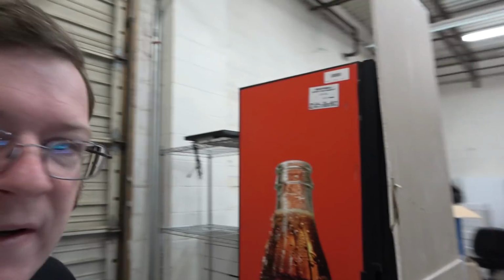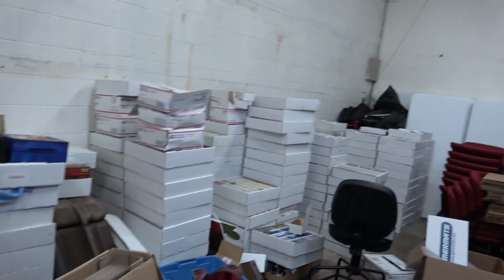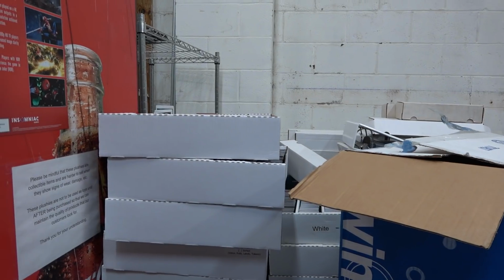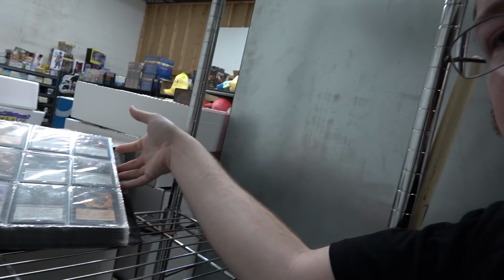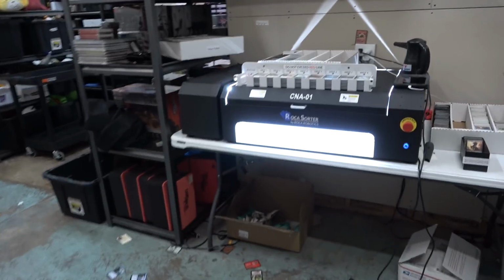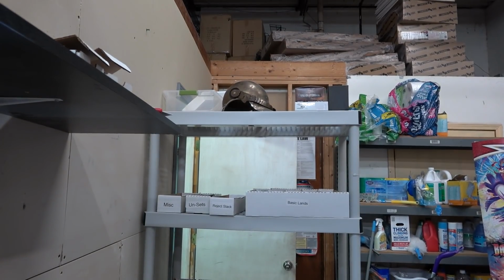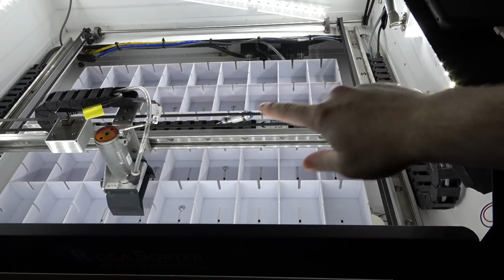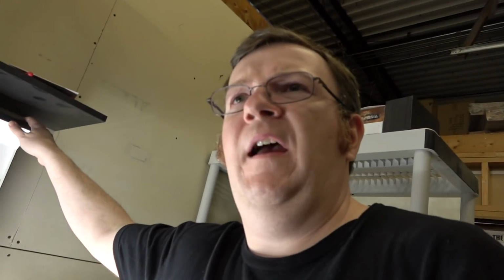What Do Card Stores Do with BULK? + Our Robot!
We appreciate everyone wanting to support the store and channel! The best way to do that is to check out what we have for sale - we have sealed product and card singles for Magic, Pokemon, Yugioh, and Cardfight Vanguard, as well as video games, table top games, D&D and other gaming supplies, and a ton more!

My name is Mason and I’m an owner of Card N All Gaming in Louisville, Kentucky. Follow this channel to gain insight from what the Pokemon hobby is like for a game store owner that’s been buying and selling Pokemon for nearly 10 years. I encourage you to engage in conversation and ask me questions that you always wanted to know the answers to but never get the chance to ask a hobby store business owner.

To see recent pick ups and awesome intake pictures, follow our Instagram